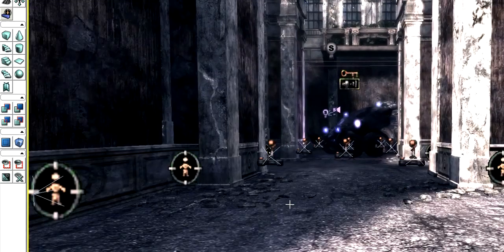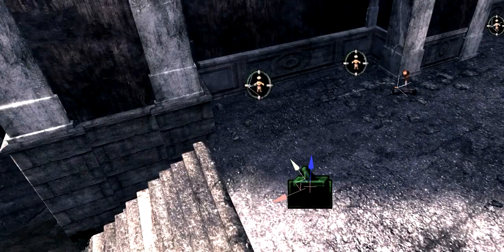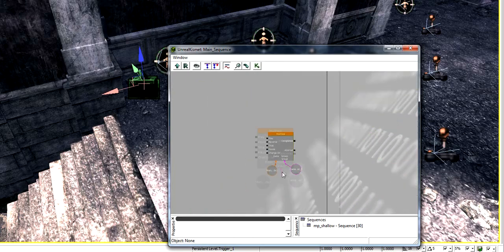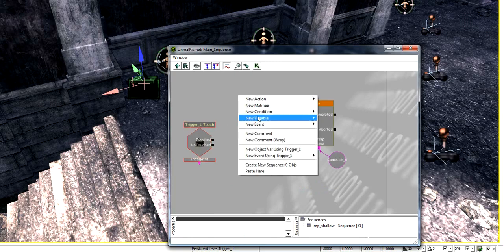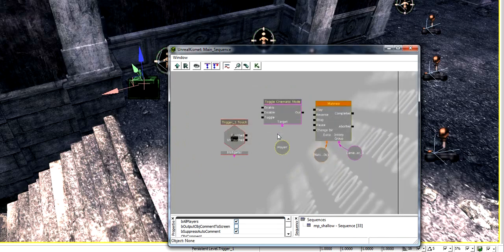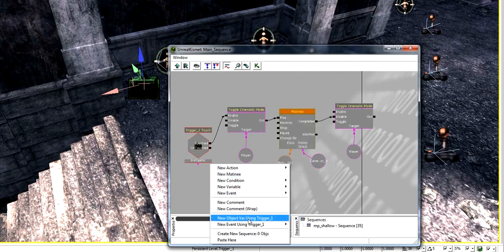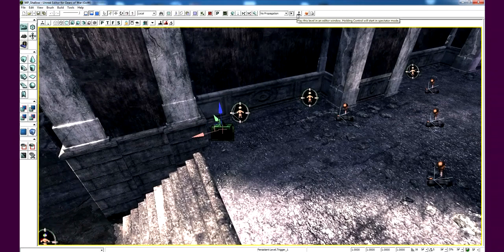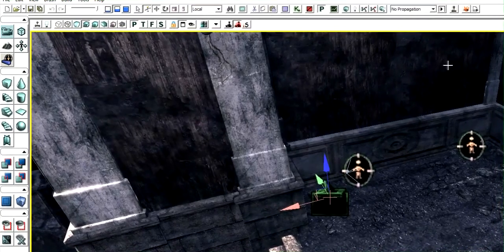Unreal Engine Cinematic Tutorial - Part 2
Part two of a two part tutorial on how to make a Gears of War cinematic using the Unreal Engine.

Made by GunnReX.